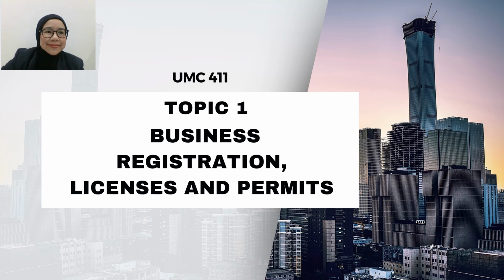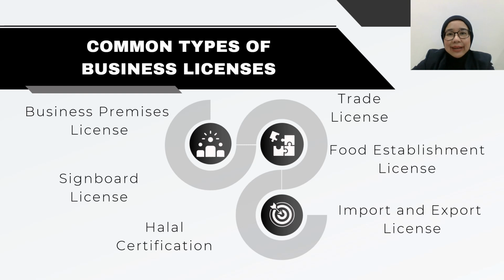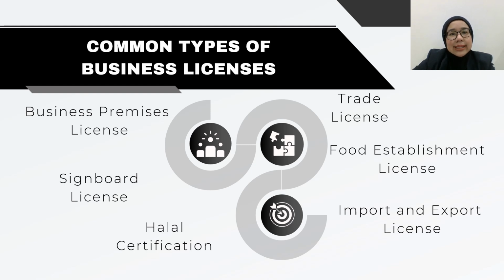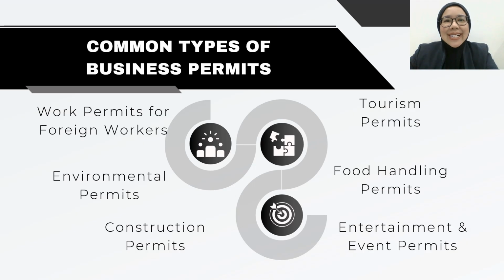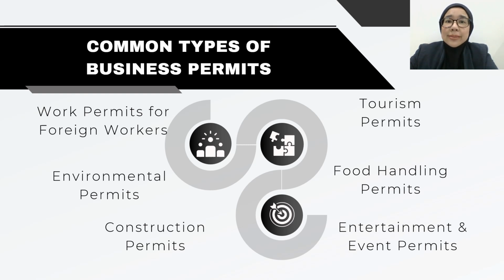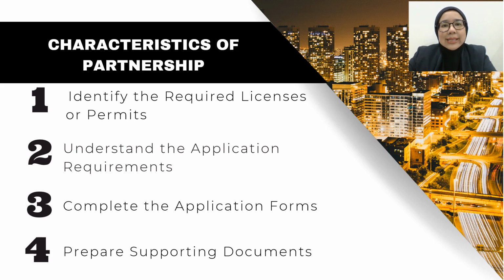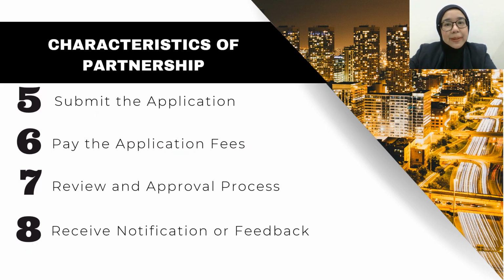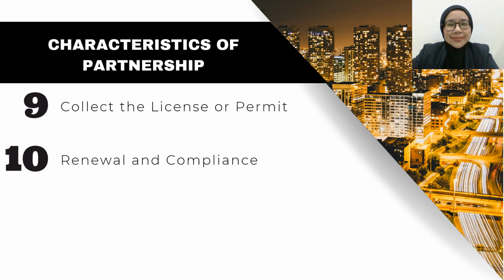UMC 411 Business Registration, Licenses and Permits (Part 3/3)